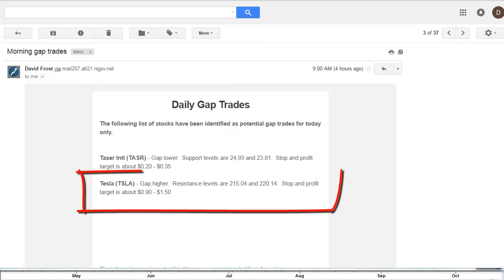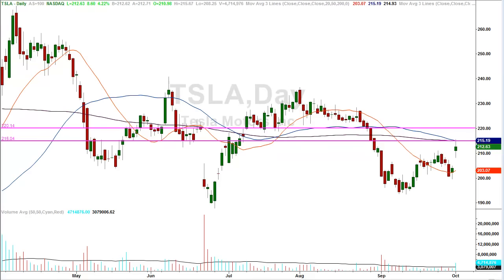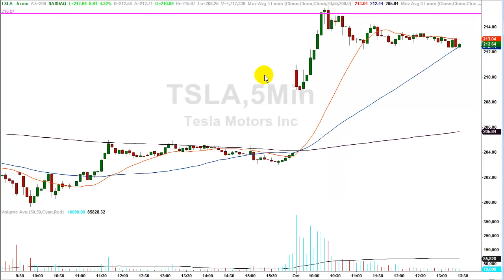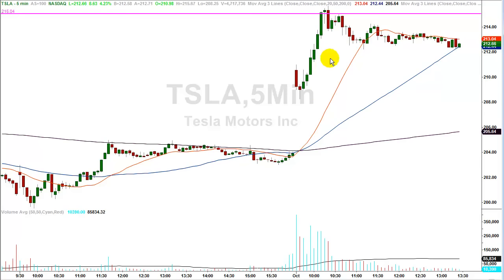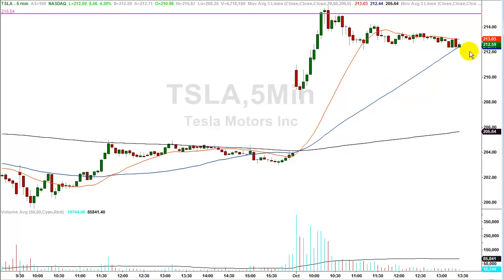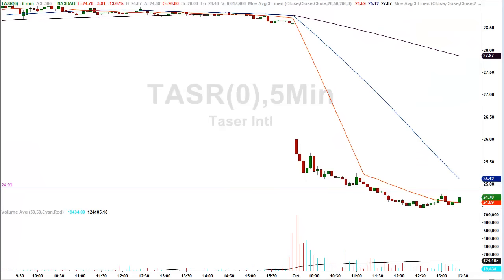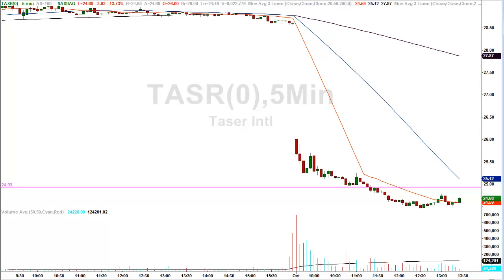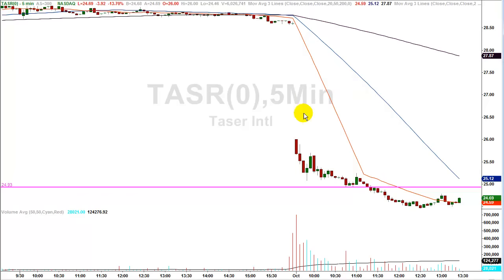Morning Gap Trades in Tesla and Taser - fast profits